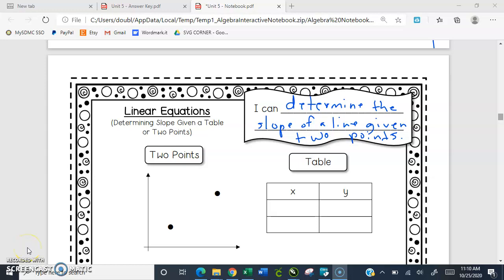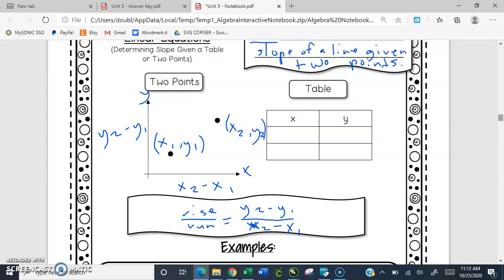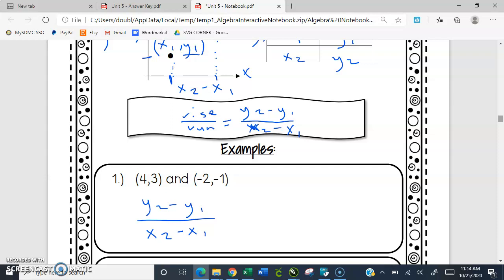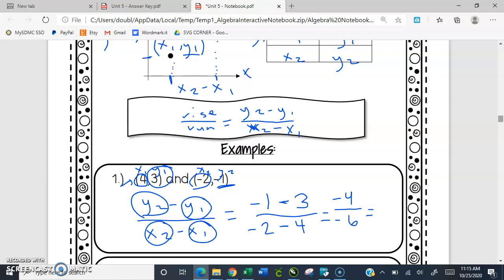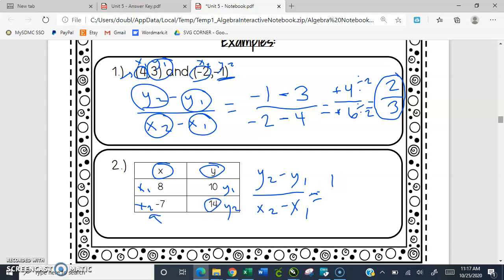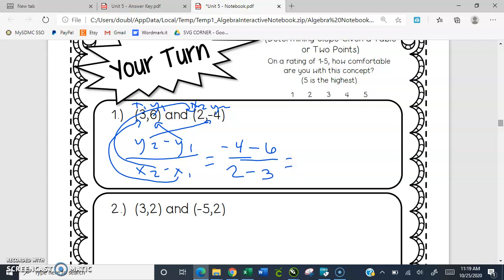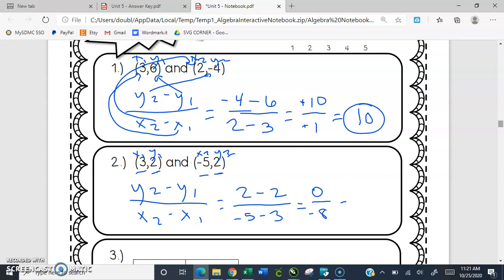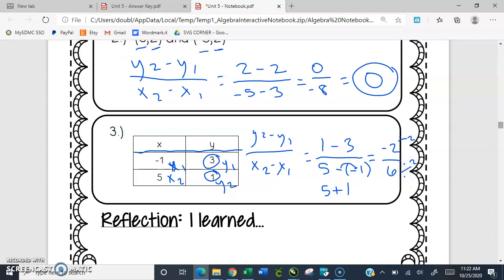Recording #15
Slope given a table or two points